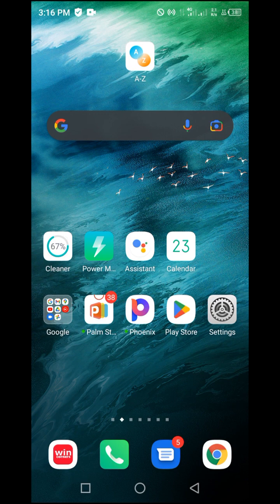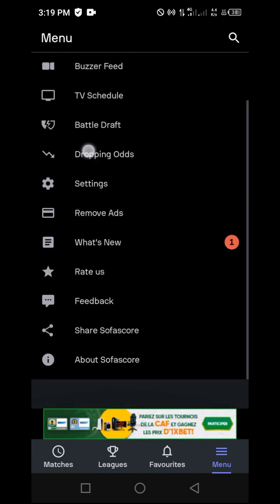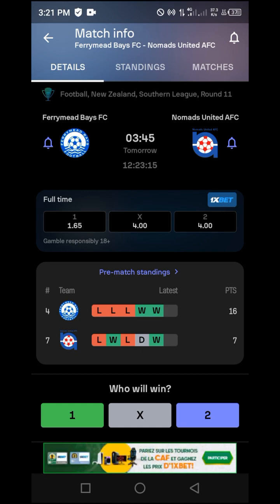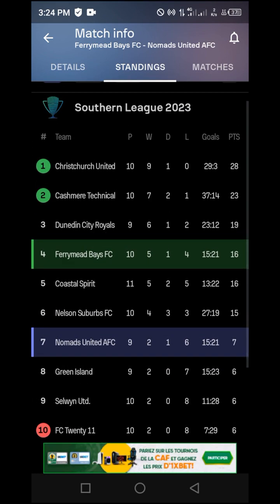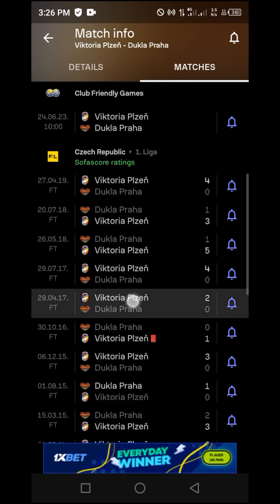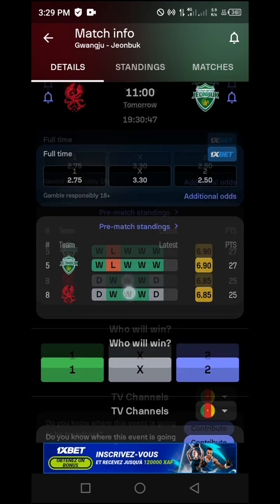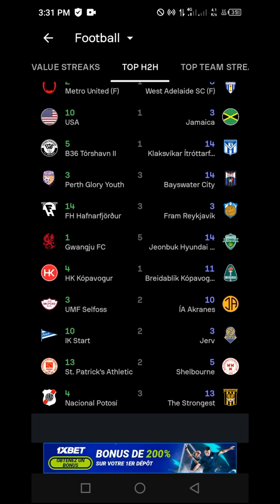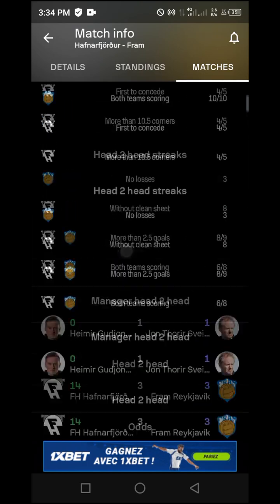How To Analyze And Predict Winning Teams Using Sofascore Prediction App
Welcome to How to Analyse and Predict Football Matches Like a Pro, the ultimate guide for football fans and bettors who want to improve their skills and win big.

I'm your host, and in this video, I'll show you how to use data, statistics, and expert opinions to analyse and predict football matches with confidence. Whether you're a casual fan or a serious bettor, this video will help you make smarter decisions and have more fun watching the beautiful game.

# The first thing you need to do is to gather as much data as possible about the teams and players involved in the match. Data can help you understand the strengths and weaknesses of each team, their form, their style of play, and their expected performance.

#  The second thing you need to do is to use statistics to measure the quality and quantity of each team's chances and actions. Statistics can help you evaluate how likely each team is to score or concede, how dominant they are in possession, how efficient they are in shooting, and how much they create or prevent opportunities.

# The third thing you need to do is to consult expert opinions from people who have more knowledge and experience than you in football analysis and prediction. Expert opinions can help you gain insights, tips, and advice that you might not find in data or statistics alone.